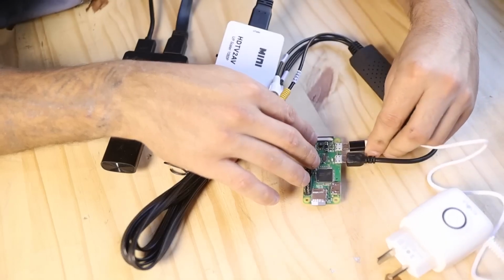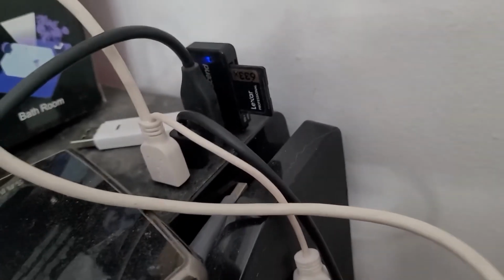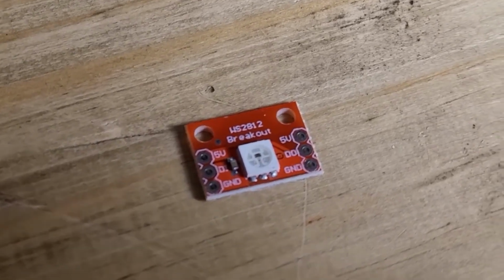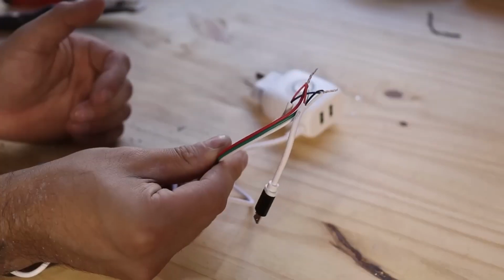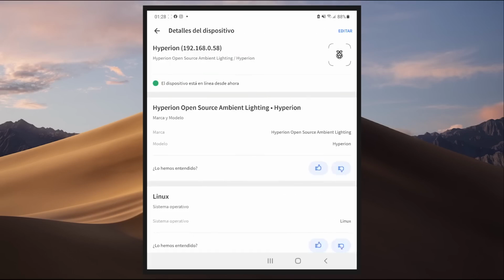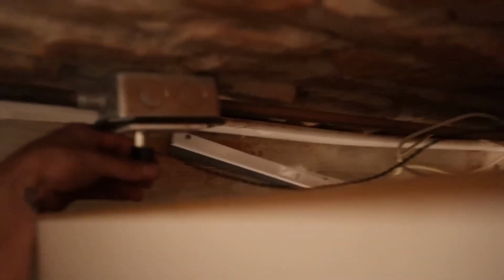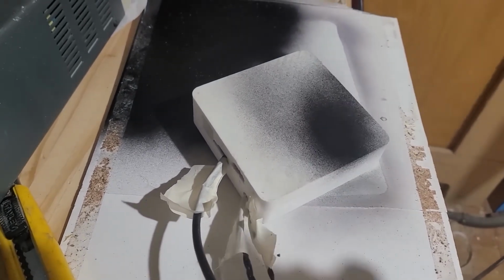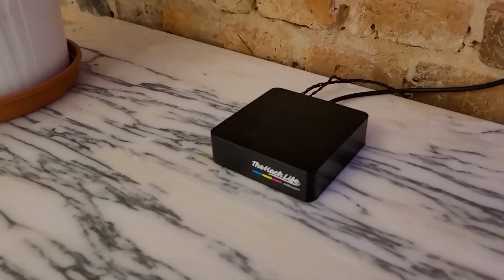Built an Ambilight System for $50 Instead of $550!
Hey there, DIY enthusiasts! Ever dreamt of having your own Ambilight setup without breaking the bank? Join us as we show you how to craft your very own homemade Ambilight system that works with any HDMI device, sans computer, and without any fancy tools! We’ll guide you through every step, from the operating system setup to the final assembly, all for under $50. Intrigued?

👉 This channel was created in collaboration with @thehacklife

00:00:00 - Introduction to DIY Ambilight
00:00:49 - Installing Hyperion on MicroSD
00:02:45 - Preparing the LED Strip
00:04:05 - Connecting the Hardware Components
00:06:12 - Setting Up Ambilight Software
00:08:44 - External Placement and Modifications
00:10:46 - Testing and Features
00:12:00 - Closing Thoughts and Farewell